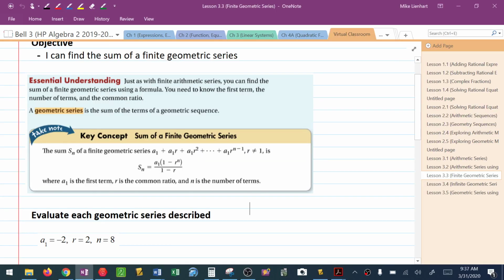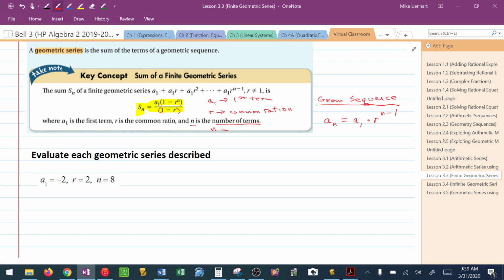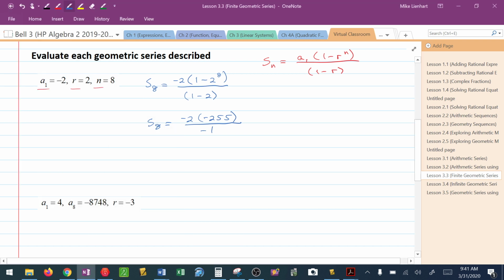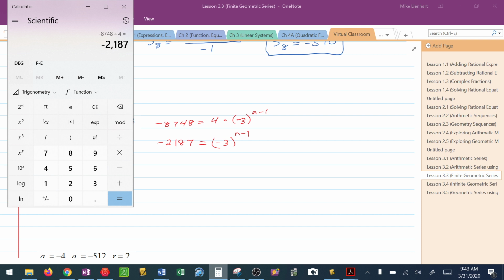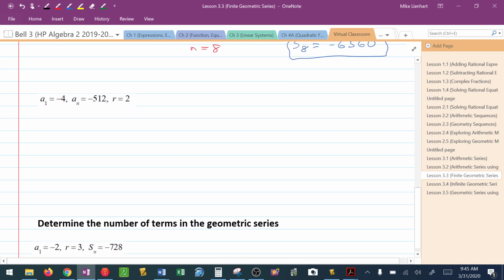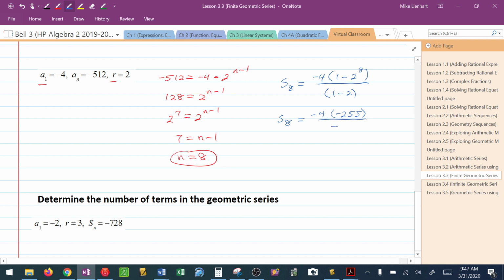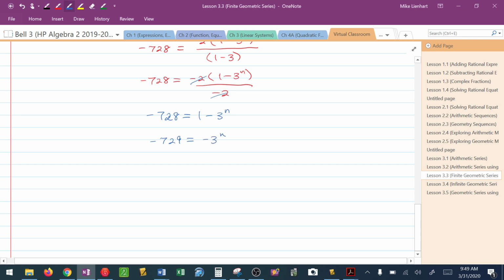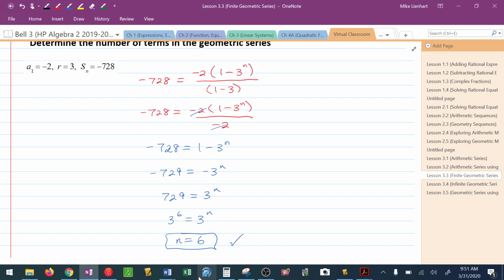Finite Geometric Series